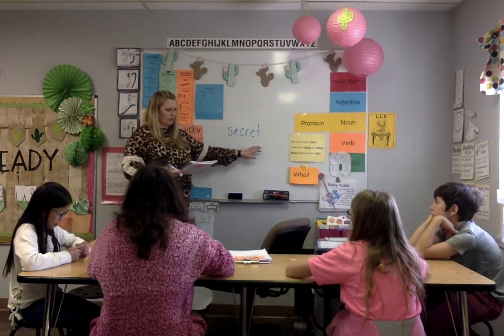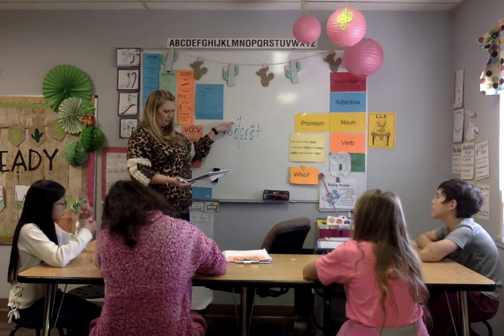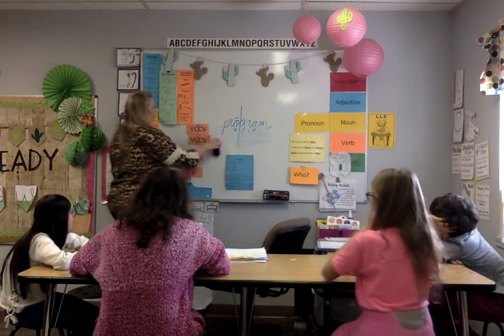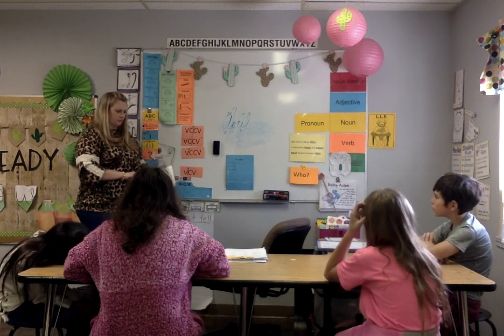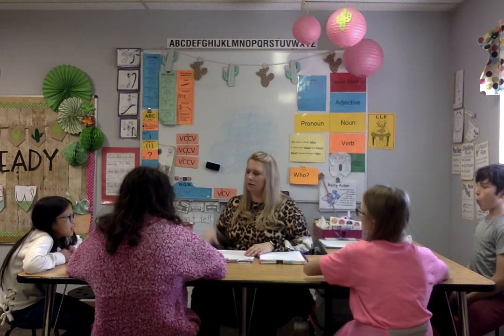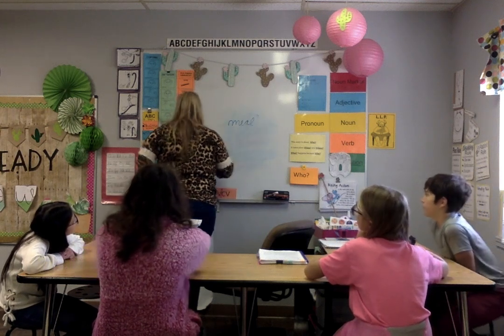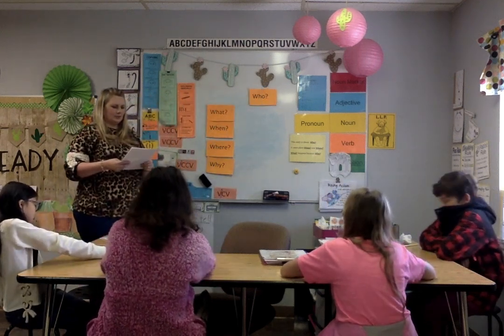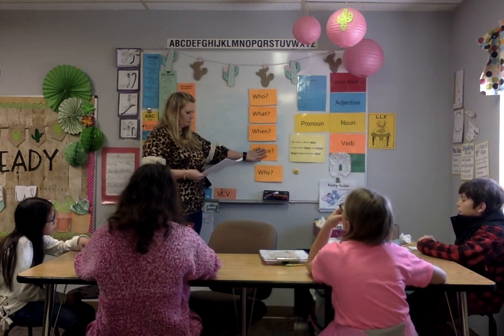Movie on 3 6 20 at 9 32 AM